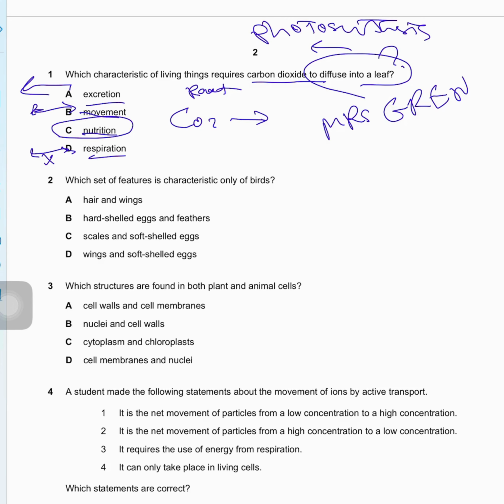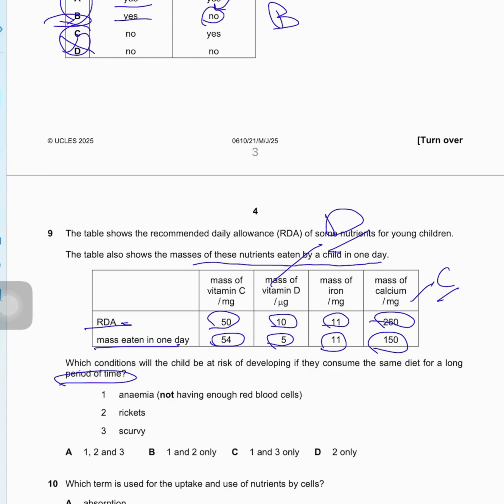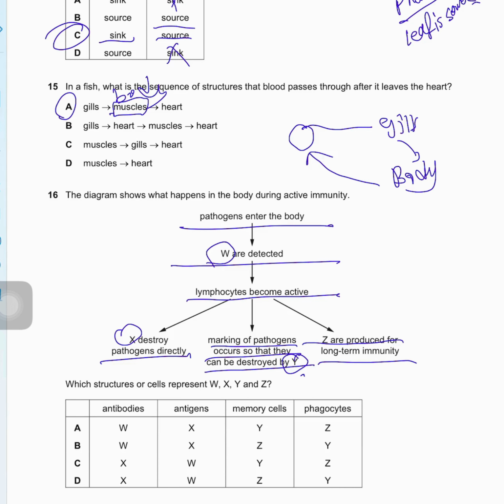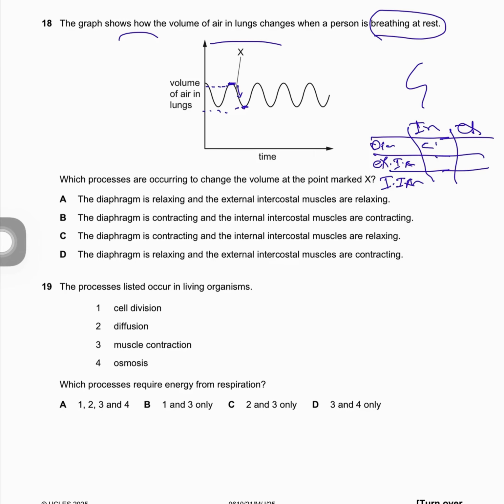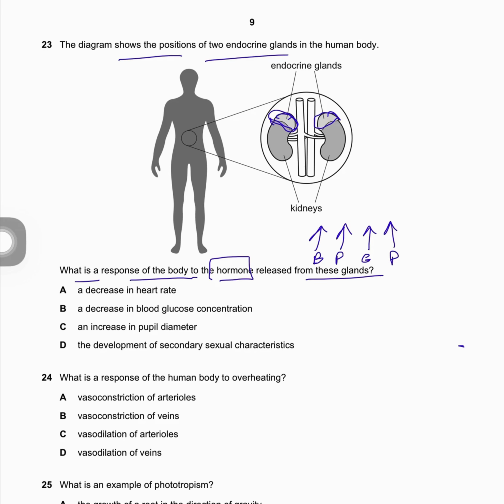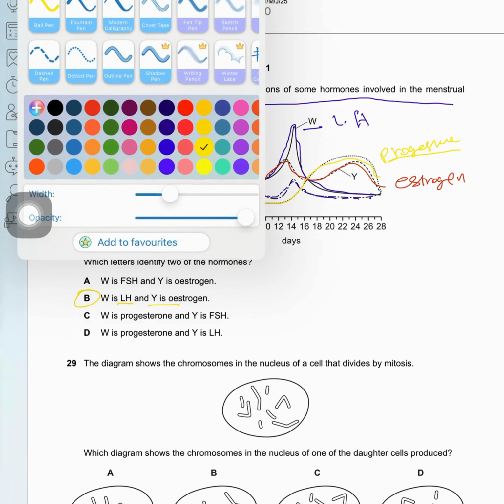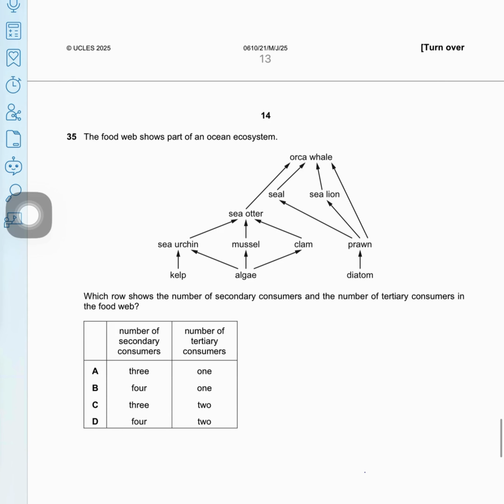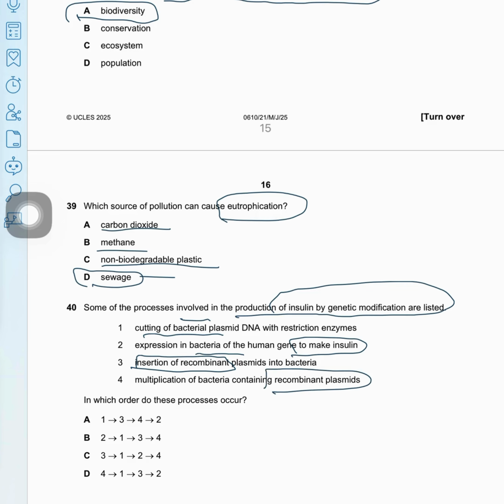0610 Biology paper 21/May/June 2025